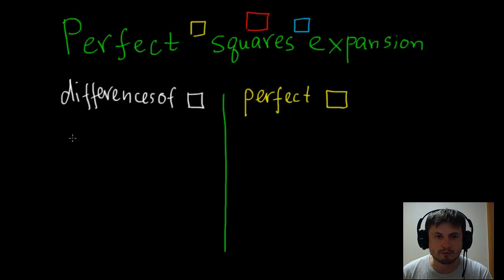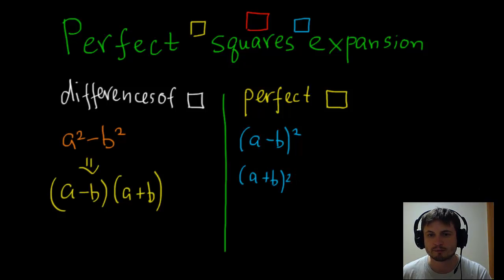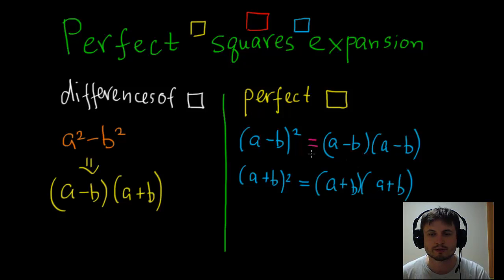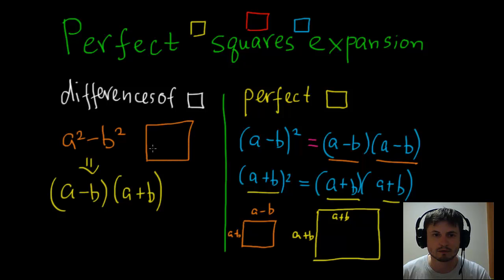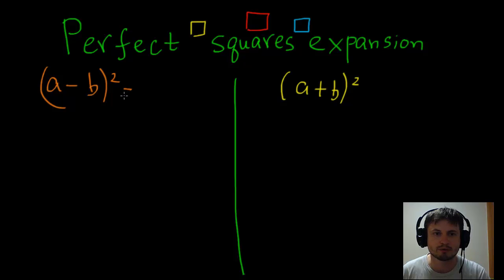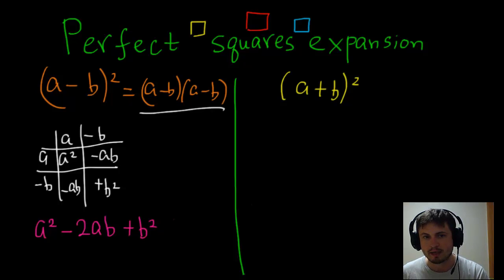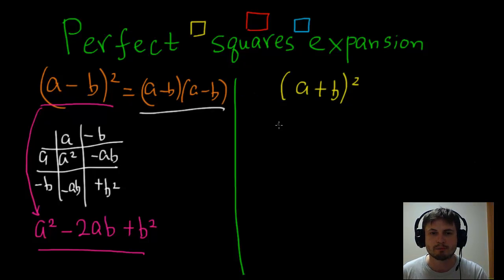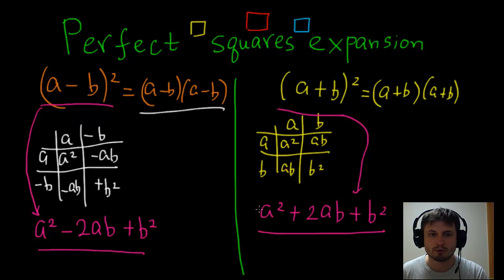Chapter 3 - Perfect Squares - IB Math Studies (Math SL)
Hello and welcome to What The Math.

This is a Chapter 3 video about perfect squares expansion and a few common misconceptions about it.

This is a part of Chapter 3 from Harris Publication version of IB math book by Haese.